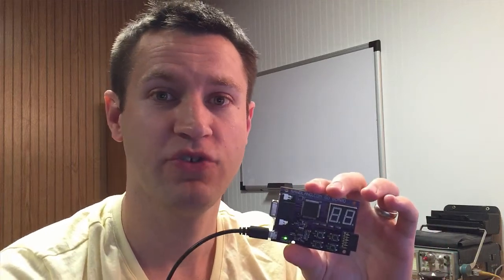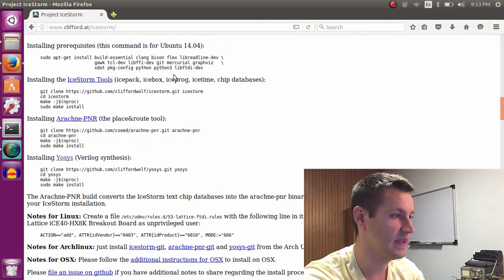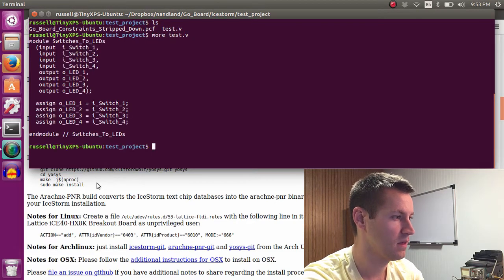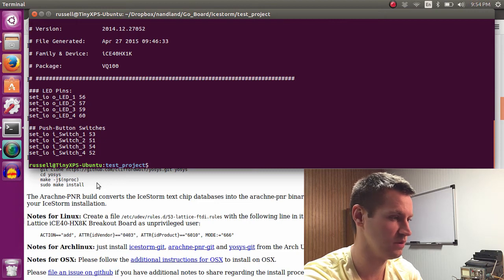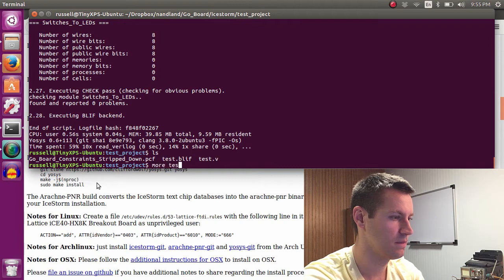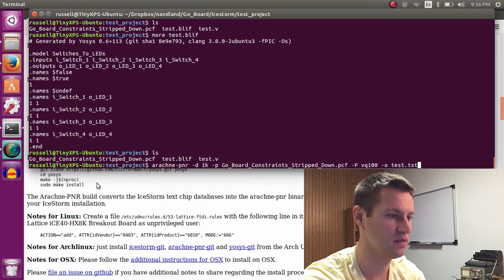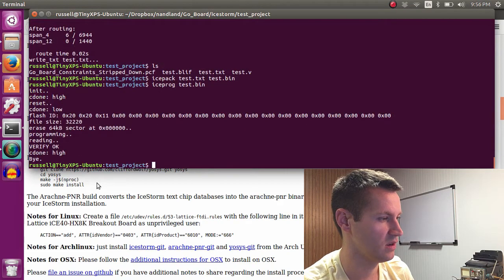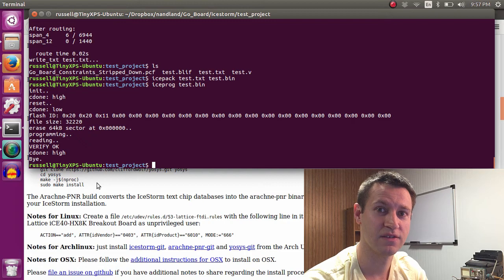FIRST FPGA Open Source Tools (IceStorm) - Nandland Go Board Tutorial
The Icestorm project is the first open source FPGA build flow.  It consists of a synthesis, place and route, programming utility, and more.  The tools can be used on the ICE40 series of FPGA made by Lattice Semiconductor.  This example shows the process to build Verilog code using open source tools on the Nandland Go Board.